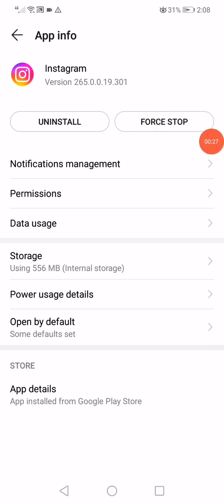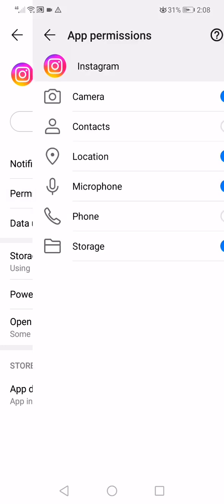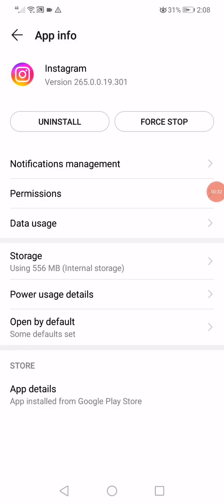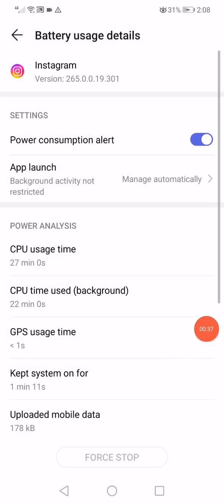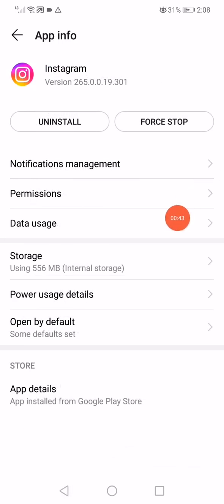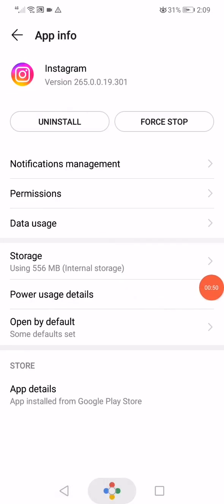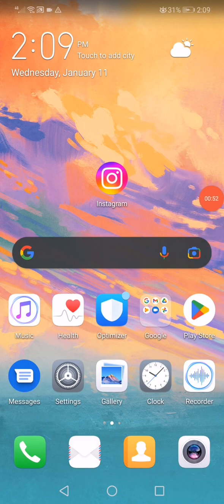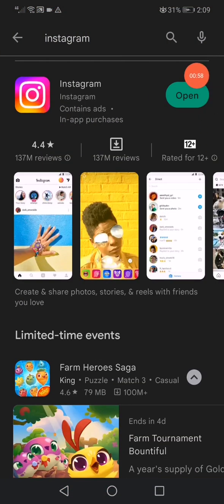You’re All Caught Up on Instagram? - Fixed Here